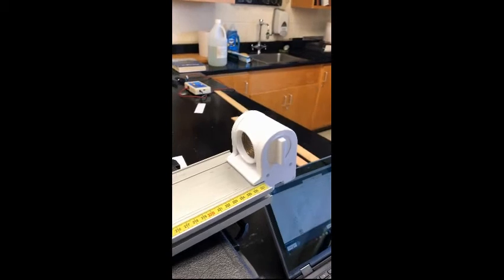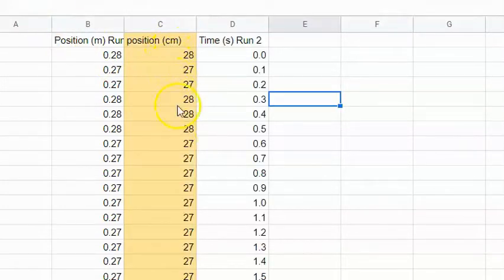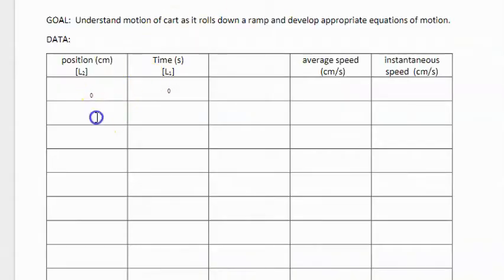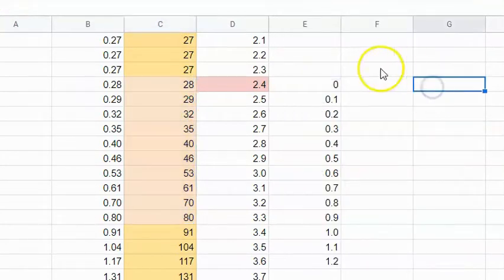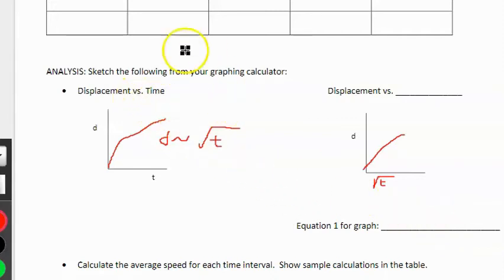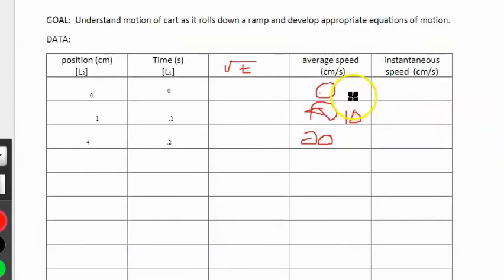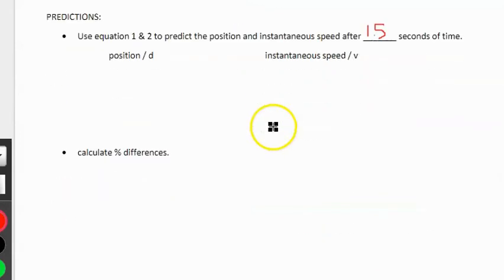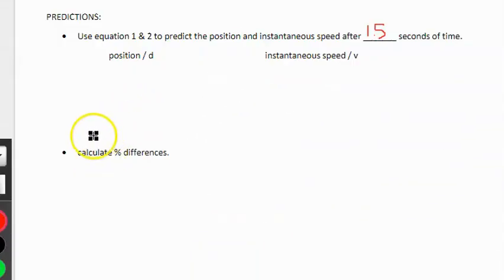Car Rolling Down Ramp Activity